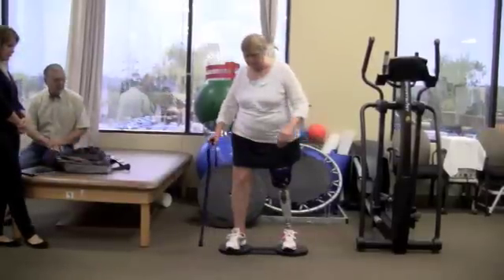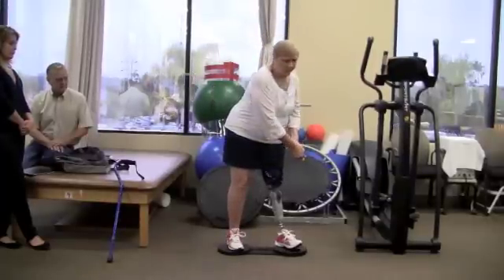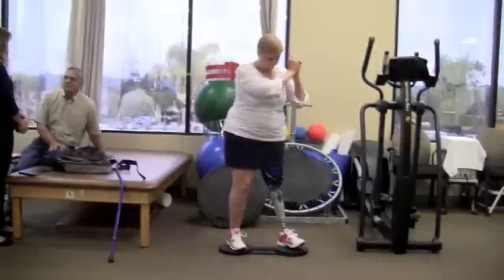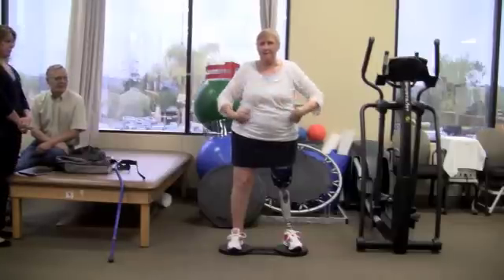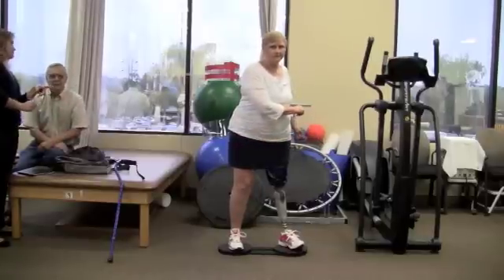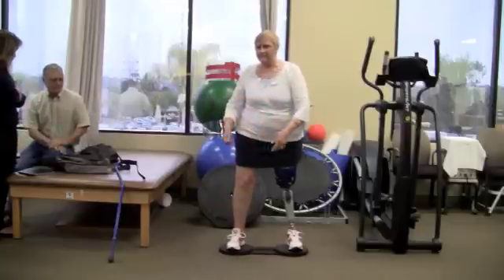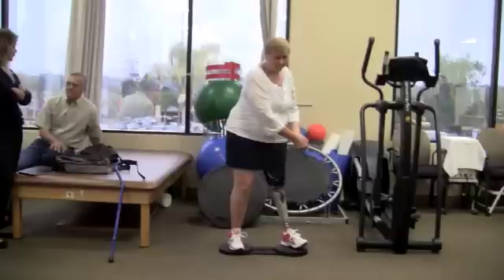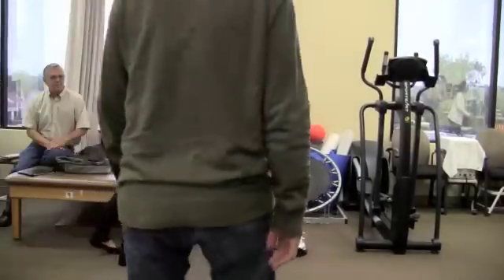Woman with Prosthetic Leg Improves Balance Dramatically Using the Broudy Board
Rehabilitation for Prosthetic Leg Patient